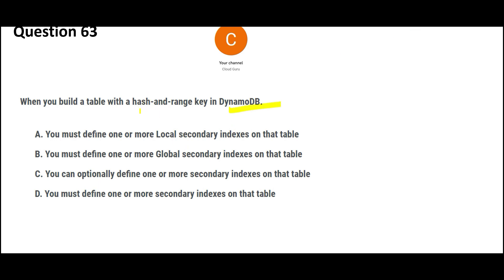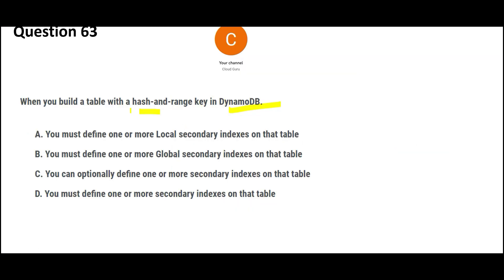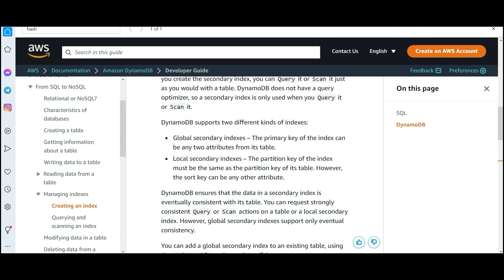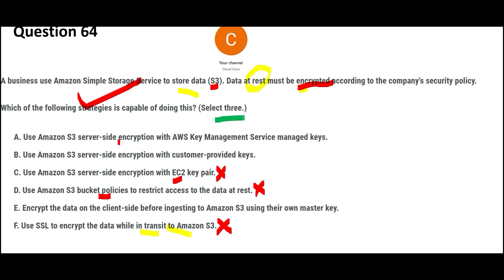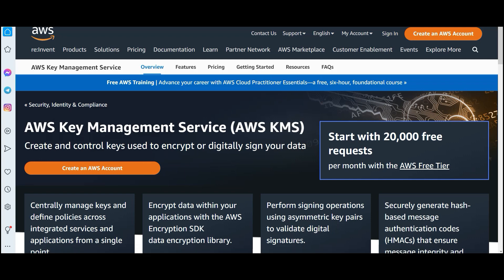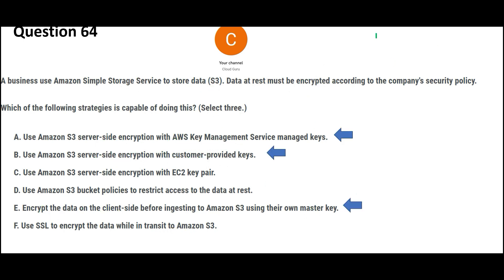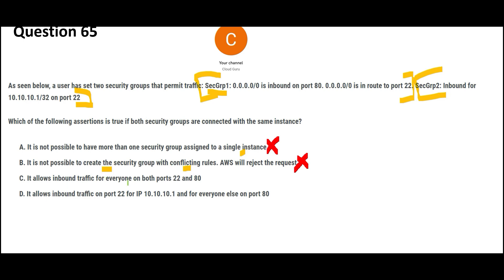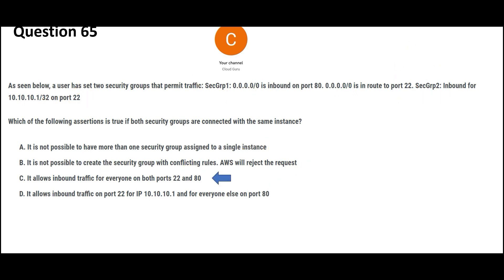PART 21 - AWS Solution Architect Professional